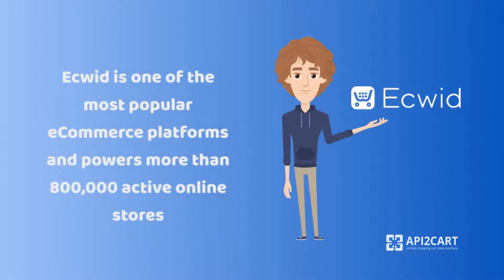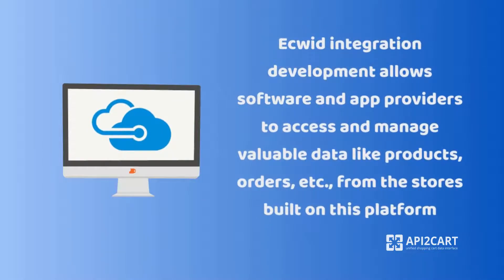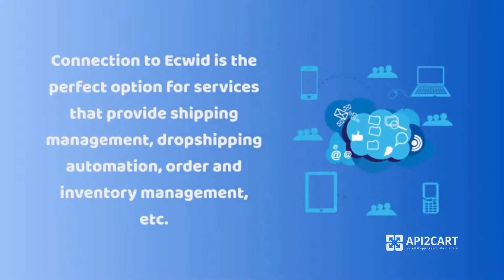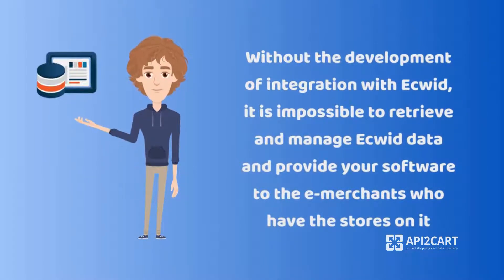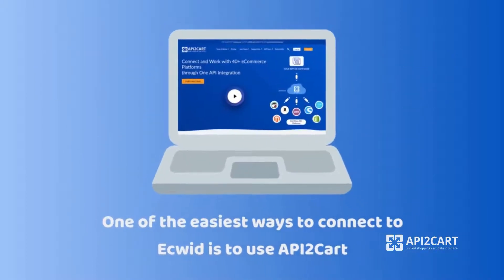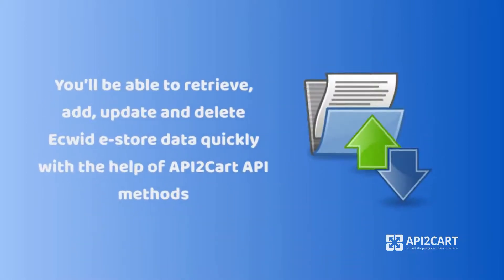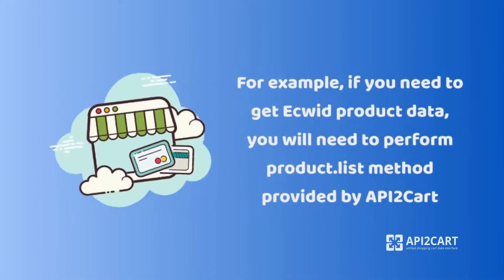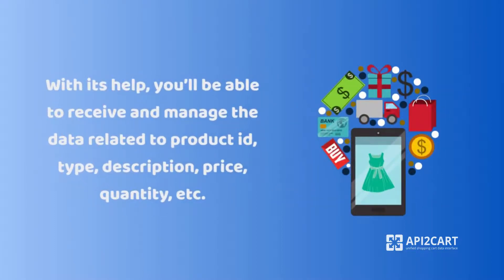Ecwid Integration: Develop It Fast | API2Cart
Ecwid integration is a great option that allows eCommerce software providers to increase their profits, expand the customer base, and be successful on the market.

Connection with this shopping platform allows getting access to more than 800,000 e-store owners who use it for their business. Also, you’ll be able to retrieve and modify the data connected with products, categories, orders, customers, prices, etc. from the e-shops based on Ecwid.

The easiest way to connect your software or app to Ecwid is to use API2Cart - a unified shopping platform integration interface. Usage of API2Cart makes it possible to develop Ecwid integration quickly and without any additional efforts.  Moreover, using API2Cart allows you to connect your software with Magento, WooCommerce, OpenCart, and the other 60+ eCommerce platforms and marketplaces, including Shopify, WooCommerce, Magento, Etsy, Wix, BigCommerce, and others, at once -all via a unified API. You can try API2Cart for 14-days for free, and see how it can help you with Ecwid integration.